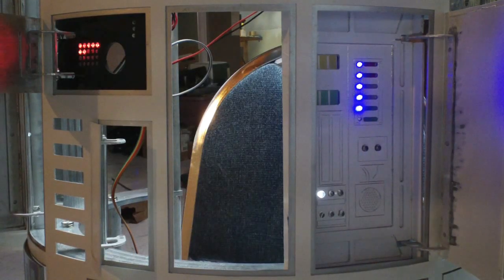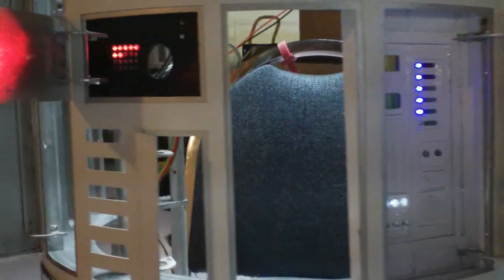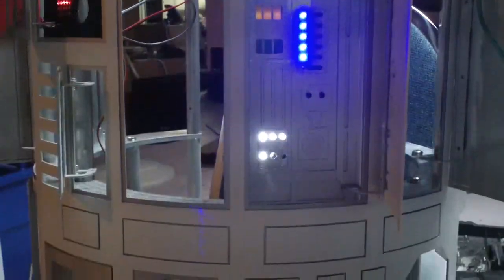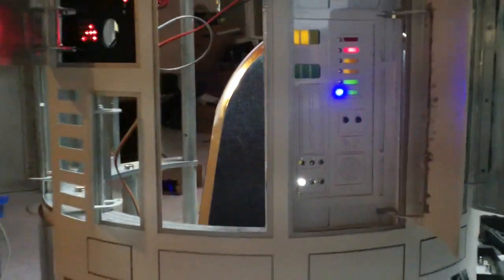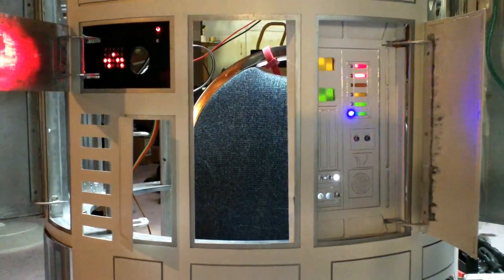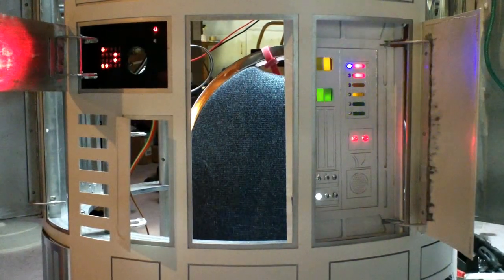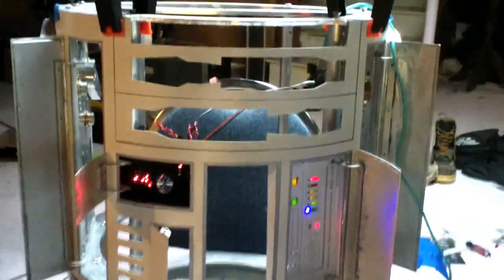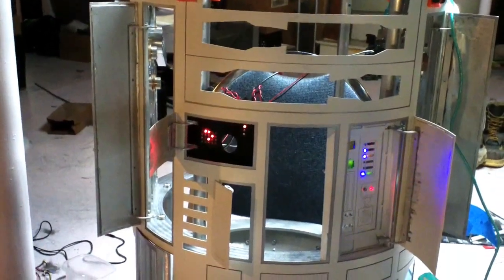Test fitting the Data Port into R2-D2 #2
Data Port is now working and in this test fitting into the frame, you can see it go thru its paces.  Looking good!